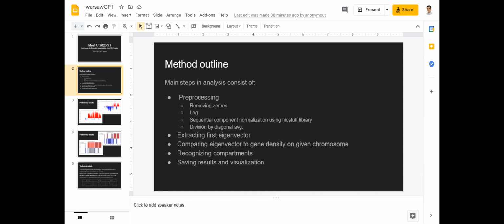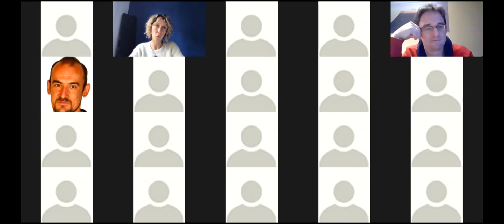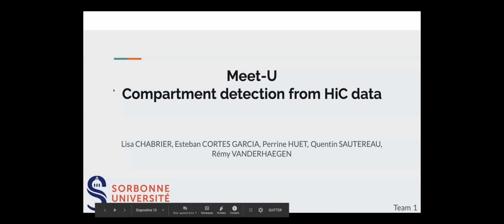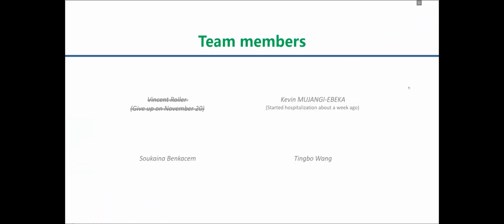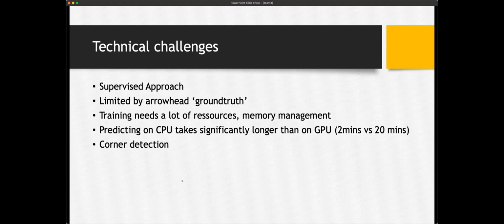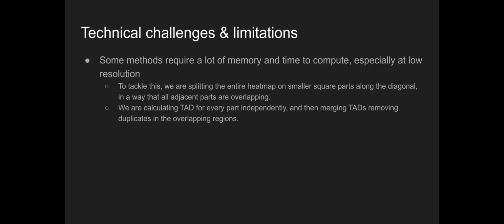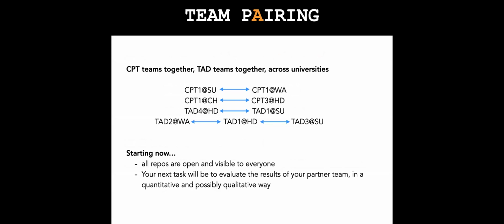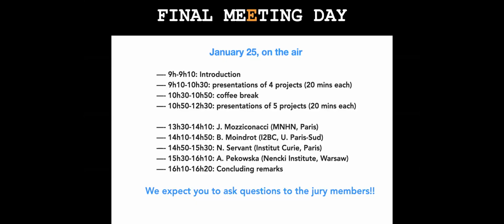Meet-EU 2021 Edition - Half-way Forum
Session half-way of the semester where the students briefly present their projects and meet their partner team.